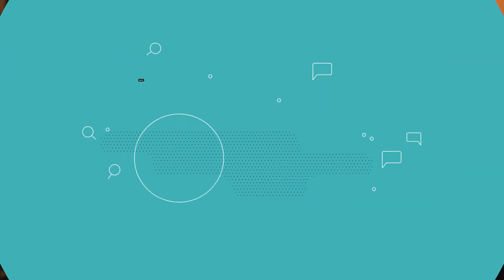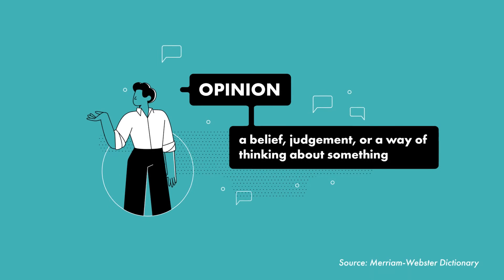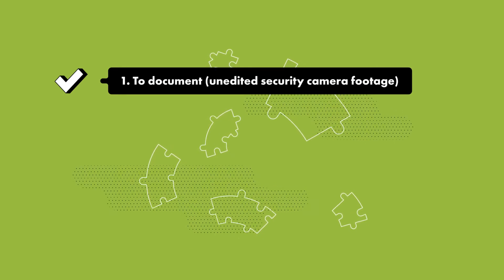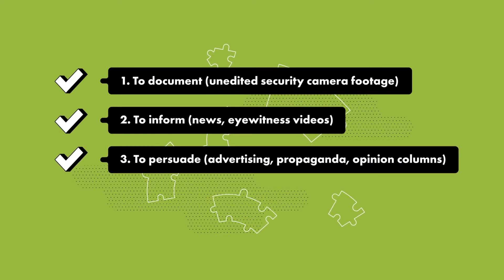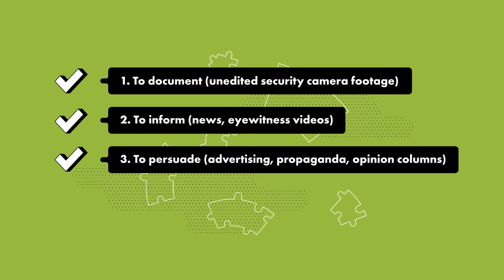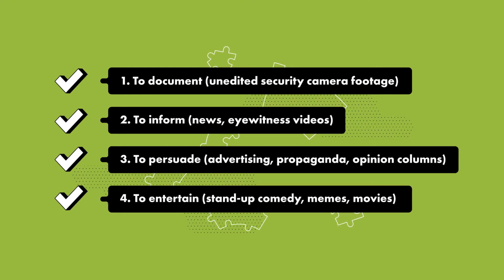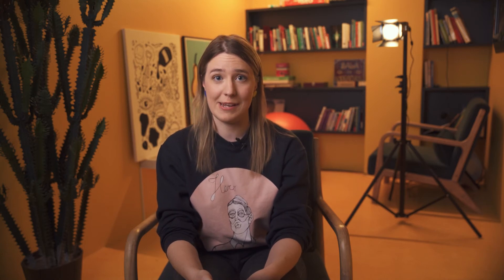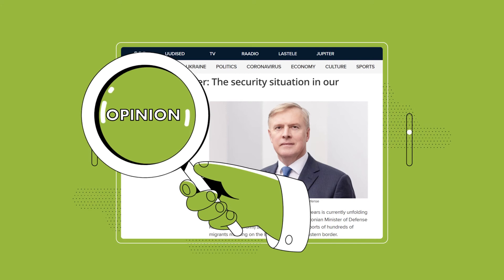Types of Content ENG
Did you ever notice that some stories aim to inform you while others try to persuade you to do something or think a certain way? Let’s find out what the characteristics are that differentiate these types of information.

This video is a part of an online media literacy course "Very Verified Baltics". It is available in Estonian, Latvian, Lithuanian, English and Russian.